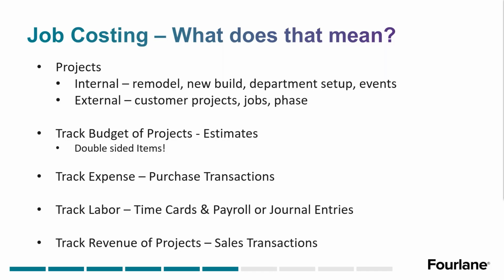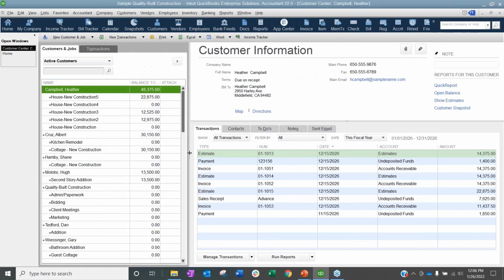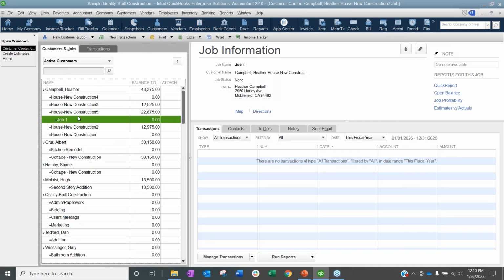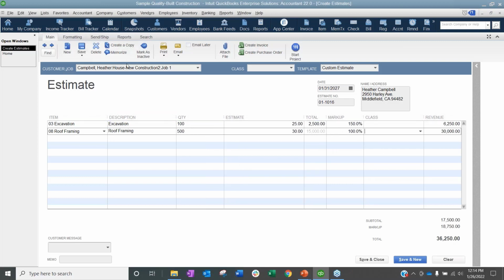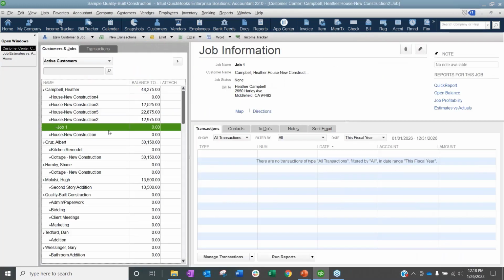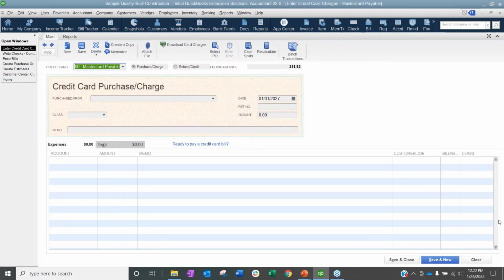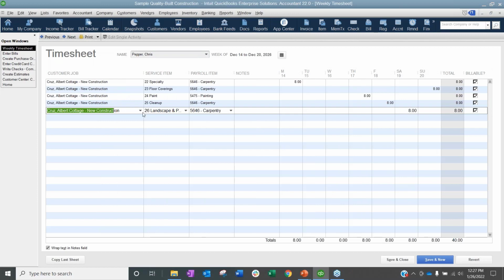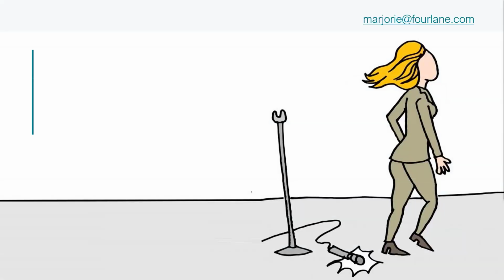Job Costing Basics - QuickBooks Enterprise Training - QuickBooks Expert Tutorial - Contractor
Which QuickBooks is right for you? Find out during this free weekly webinar series presented by Fourlane CEO, Marjorie Adams.

About Fourlane:
Fourlane is the #1 QuickBooks Solution Provider and Reseller and has won numerous awards, including Intuit's QuickBooks Solution Provider of the Year award every year since 2010!

Fourlane’s professionals help you find the right course of action with any needs you might have, whether that be consultations, conversions, file reviews and so much more. Our specialists help you so that you are confident in getting what you need when you need it.